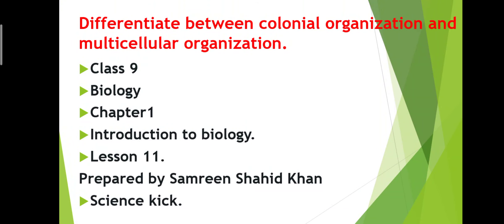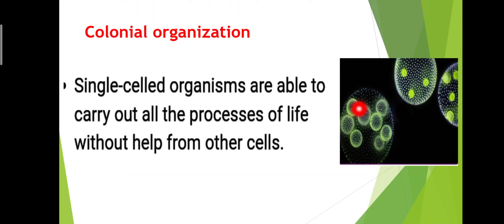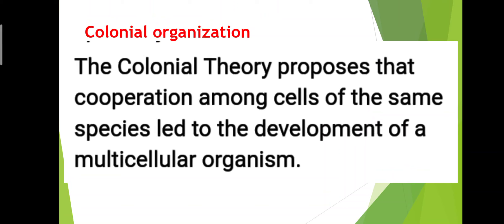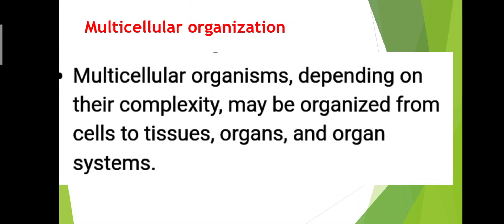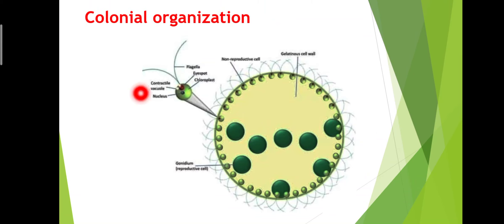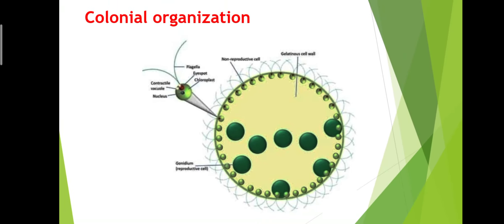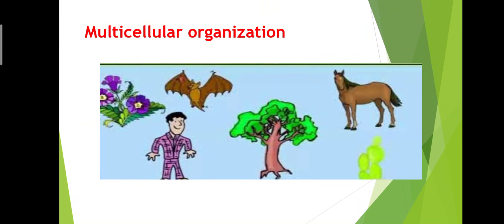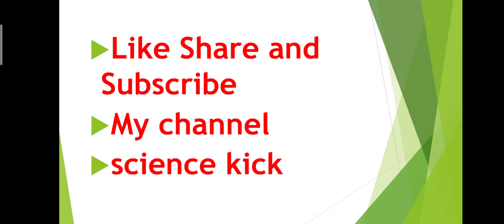Differentiate between colonial organization and multicellular organization.Lesson 11# Biology.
Differentiate between colonial organization and multicellular Organization.